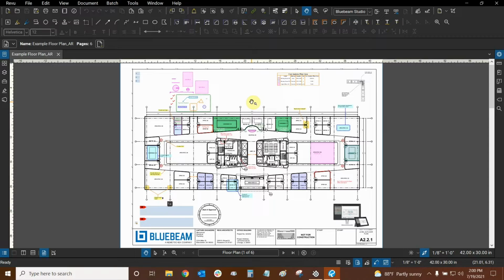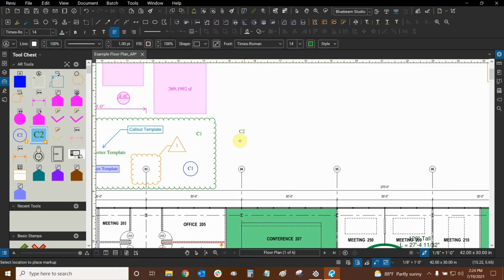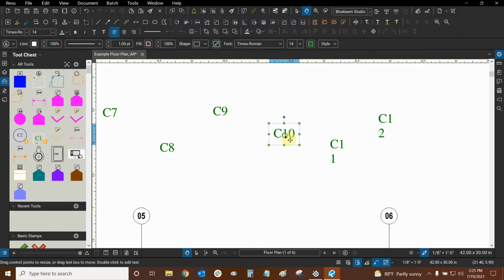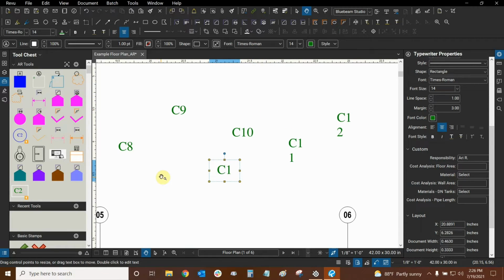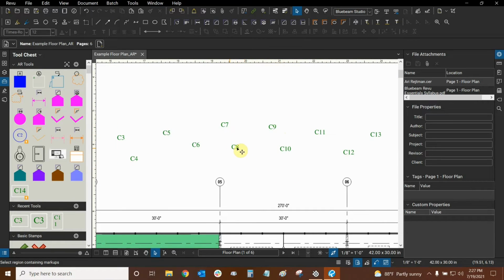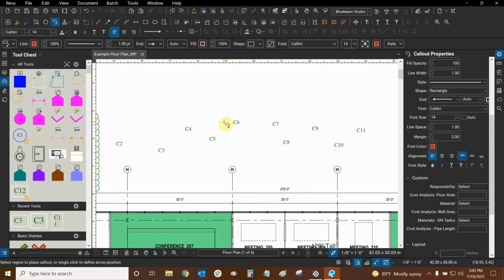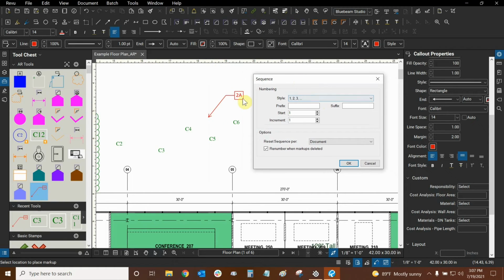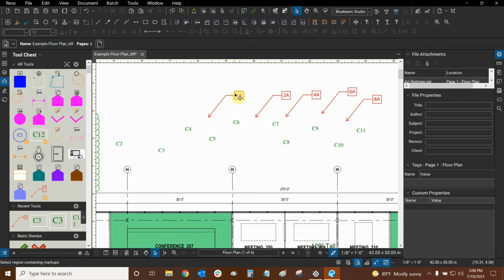Sequences in Bluebeam Revu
Join our AEC Technical Specialist and Bluebeam Certified Instructor, Ari Rejtman, as he teaches us about sequences in Bluebeam Revu.